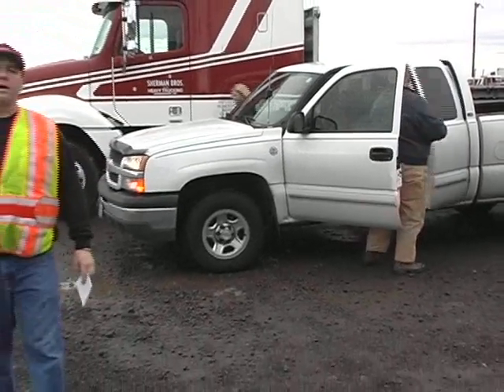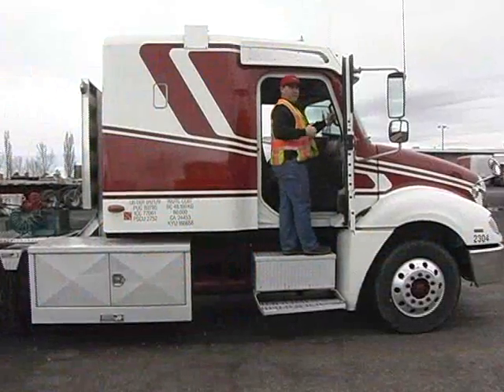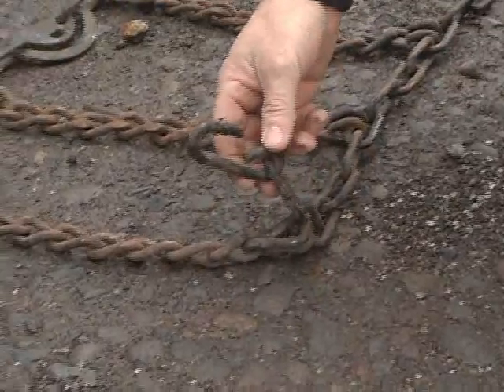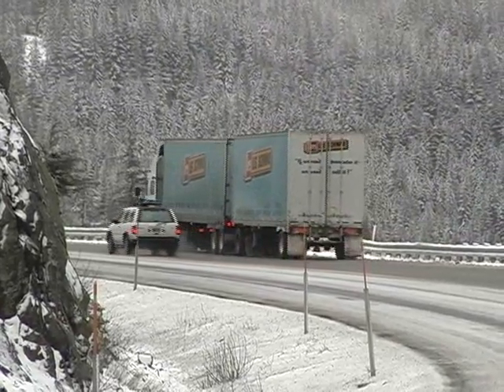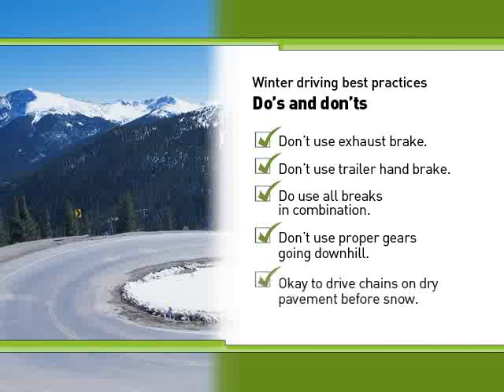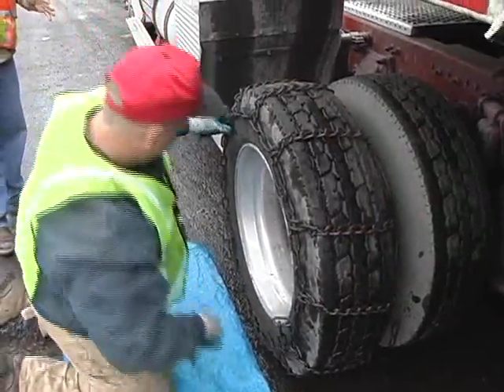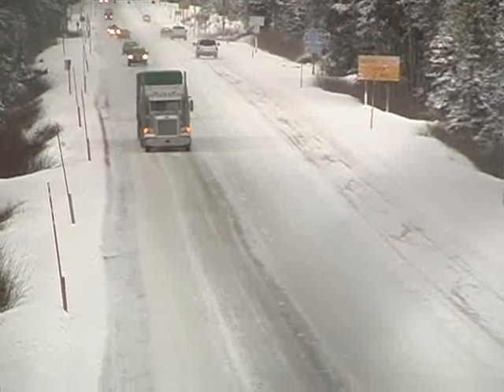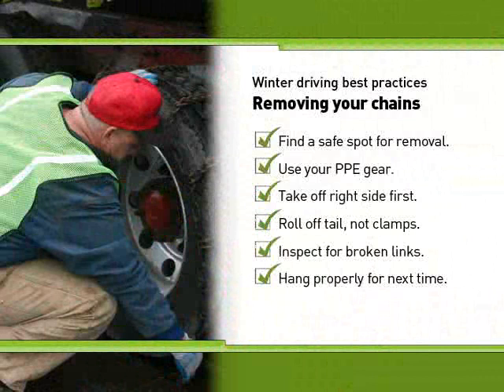Winter driving: best practices for truckers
Tips on driving in the Northwest’s nastiest conditions from an experienced driver